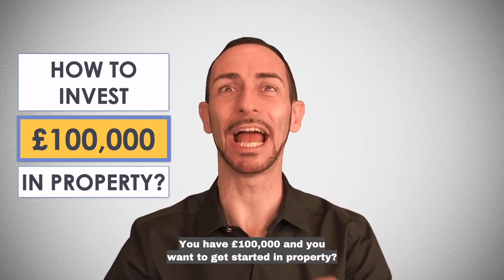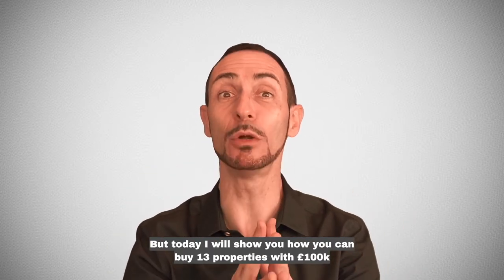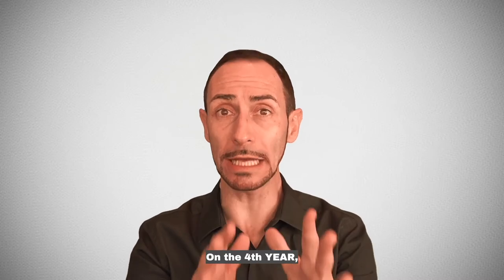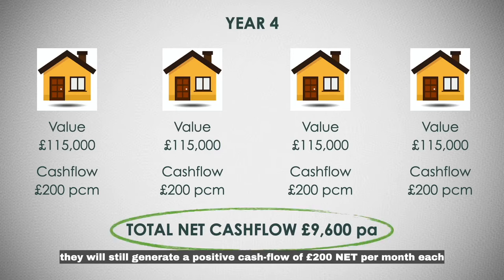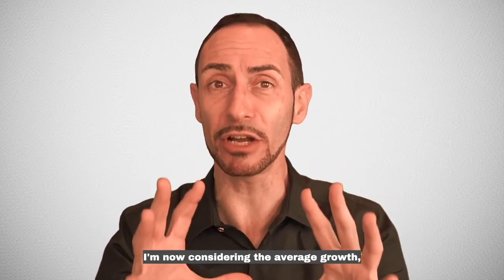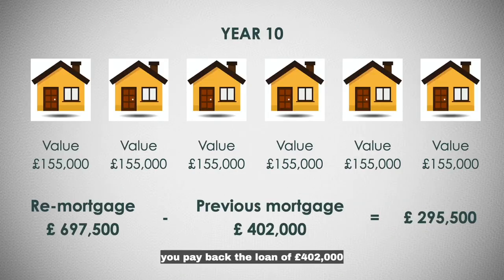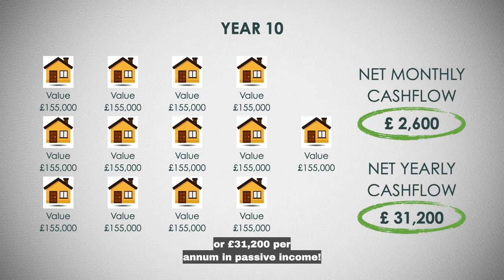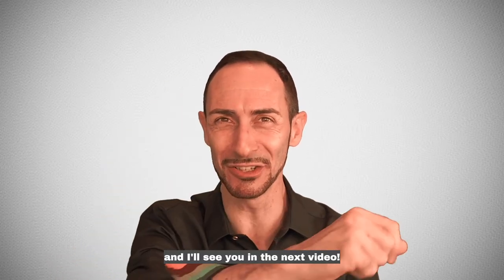How To Invest £100,000 In Buy To Let - UK Property - 🏠🏠🏠🏠🏠🏠🏠🏠🏠🏠🏠🏠🏠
Very often I get asked how to invest £100,000 In Buy To Let - UK Property -
UK property investment is extremely powerful when you give it time!

£100k is a lot of money if you know how to invest it properly and safely in UK property and in this video I'll show you how you can turn £100000 into 13 properties...
...yes, 13 🏠🏠🏠🏠🏠🏠🏠🏠🏠🏠🏠🏠🏠

Don't forget to check our "Free Resources" below .. surely it will be a GREAT help on your property investing journey.

💥 FREE Property Investment Online Course 💥
Learn how to invest safely in UK property like a Pro from anywhere in the world, without travelling there.

ADDITIONAL RESOURCES

0:00  How To Invest £100,000 In Buy To Let - UK Property -
1:35  Initial Investment
2:50  Compounding Price In 10 Years
3:24  Year 4 Investment
4:57  Year 7 Investment
5:40  Year 10 Options
7:32  Tips On Investing Wisely